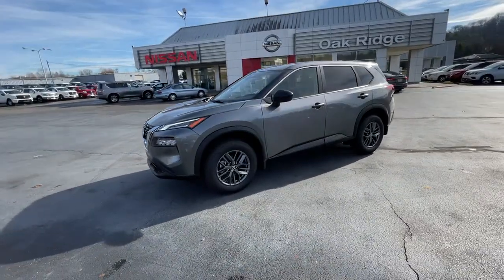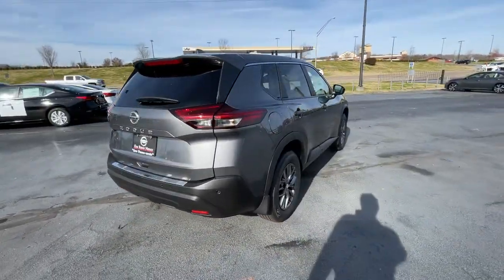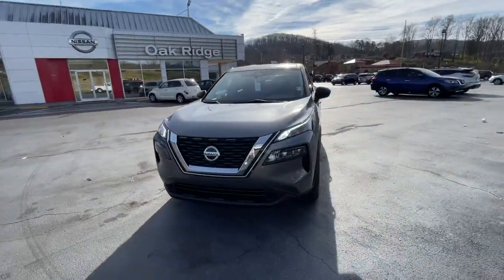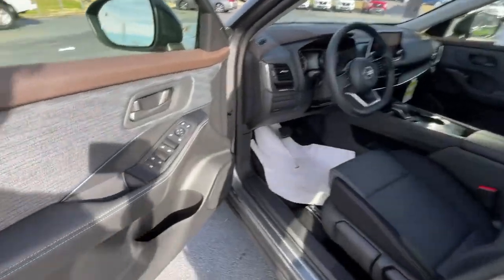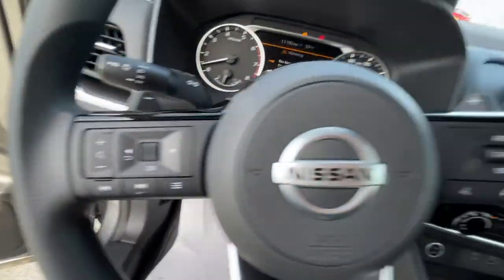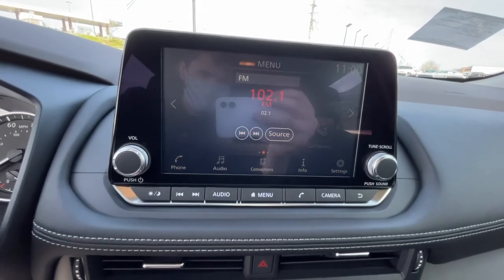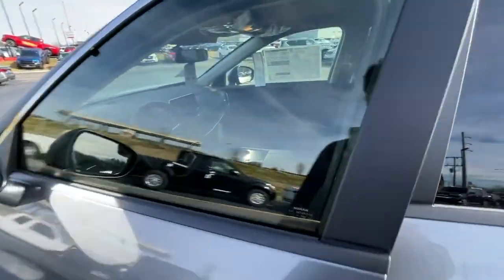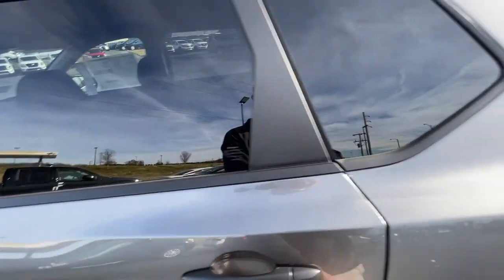2021 Nissan Rogue OakRidge, Knoxville, Maryville, Lenoir City, Clinton, TN R02993N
Gun Metallic New 2021 Nissan Rogue available in OakRidge, Tennessee at Oak RIdge NIssan. Servicing the Knoxville, Maryville, Lenoir City, Clinton, TN area.